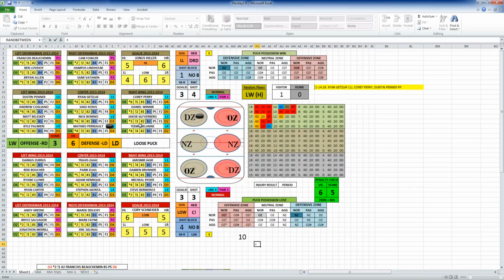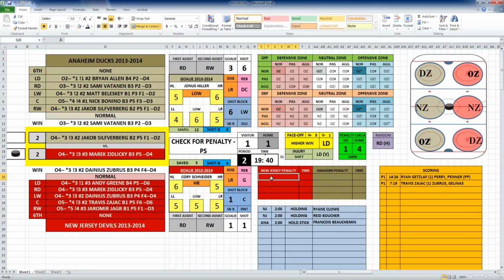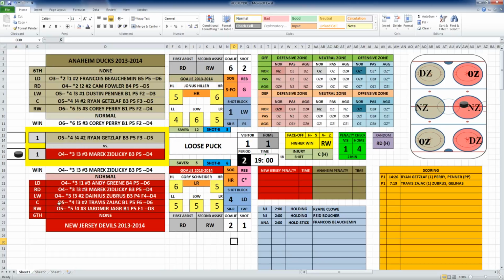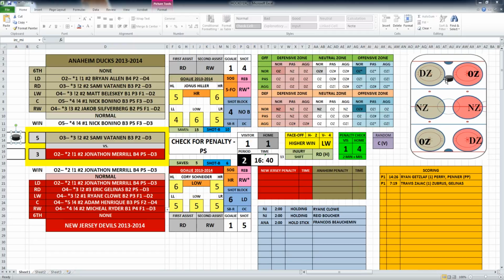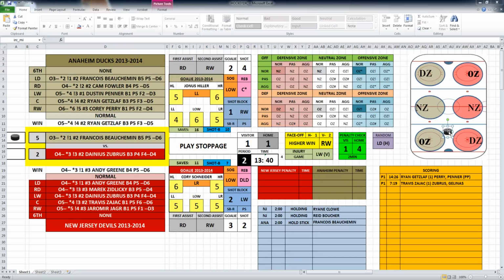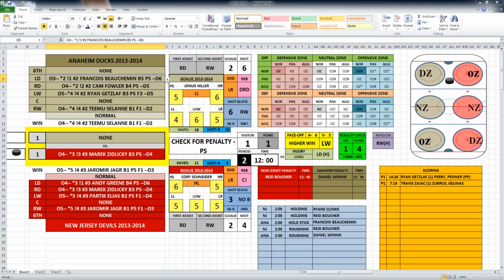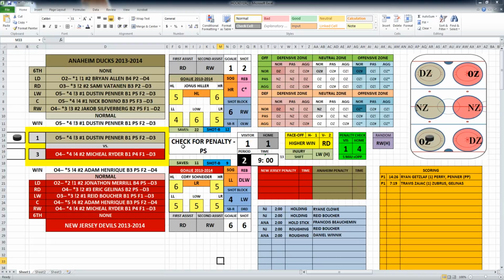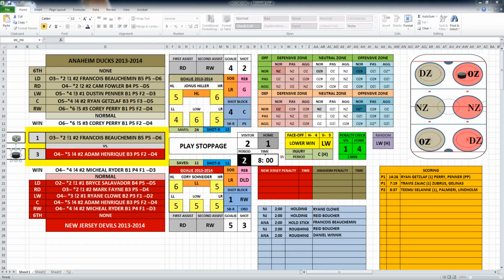Match-Up Hockey New Format Second Period Gameplay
Match-Up Hockey New Format Second Period Gameplay. I think the new format will work well for quick plays.